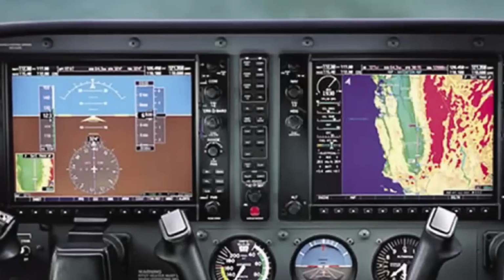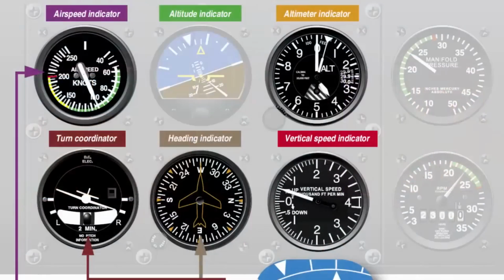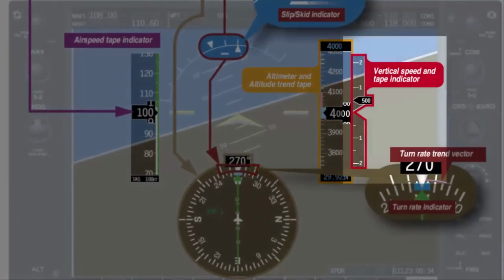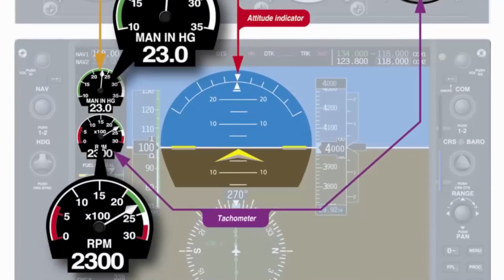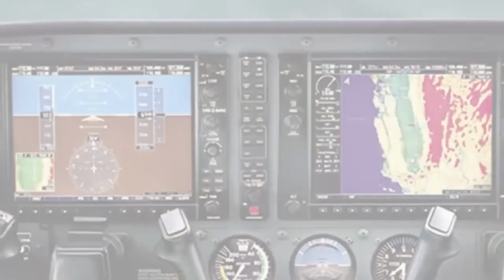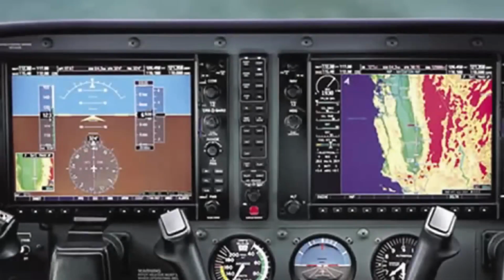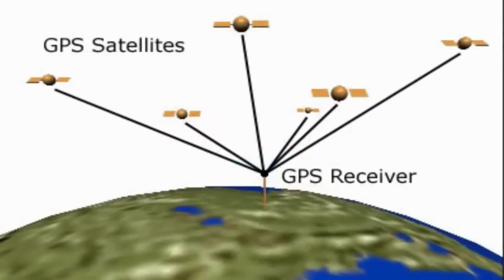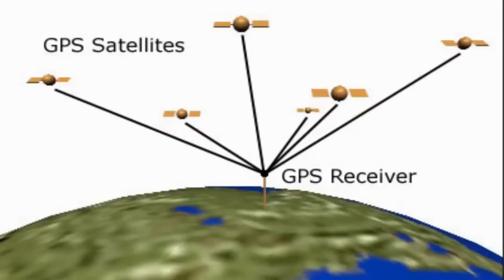Sistemas de comunicação e de navegação Parte 2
You Tube - AVI